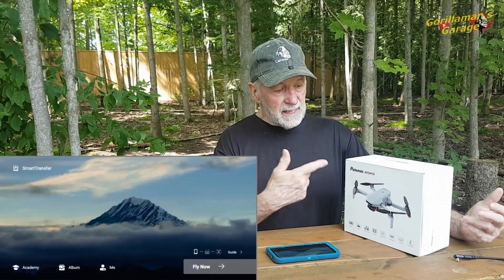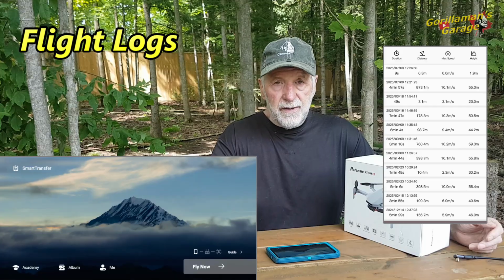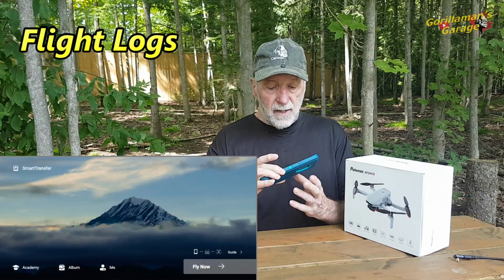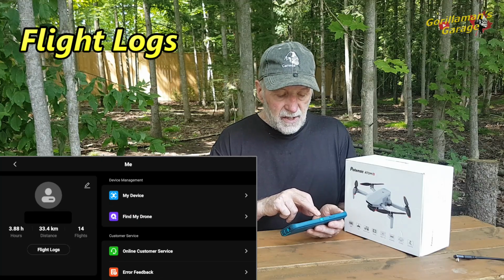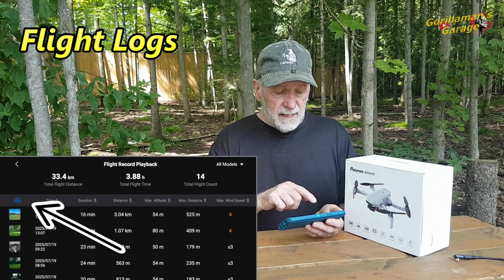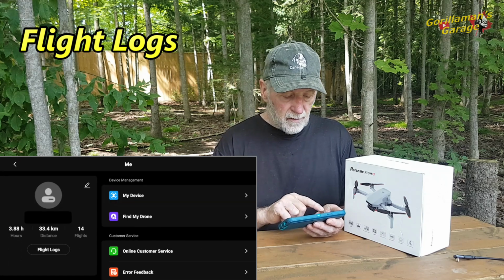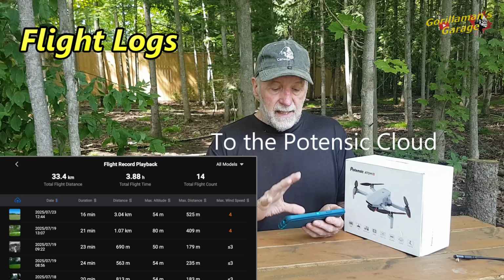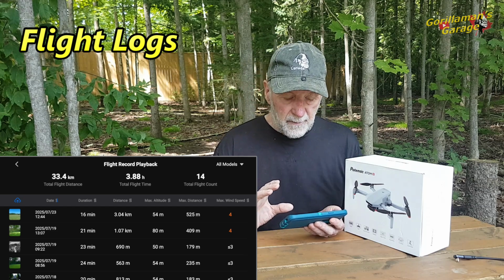Potensic Eve Flight Records - Quite the upgrade! 🥳😱👍👏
👏👏 Yes, well done Potensic! Much improved from the Potensic Pro App.
Still not perfect but well on its way.
If it was multi device compatible, things would be markedly better. Currently the flight records ar only on the device that is used for a flight. There is not cross device Sync as in all the other competitors renditions. Once you uninstall the App, you lose your data.

But from where they started.. it is really nice. It can almost take the place of a screen recording.

Stay Safe